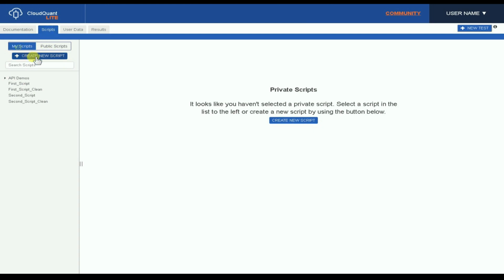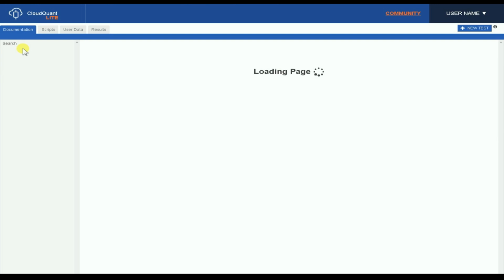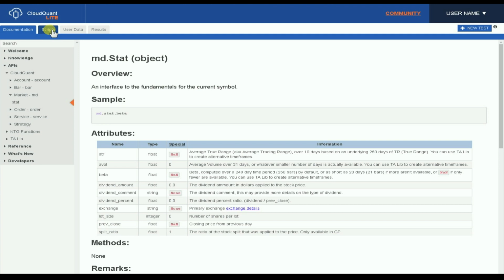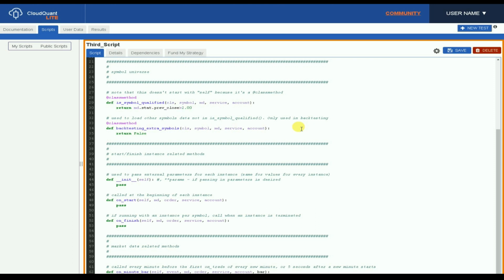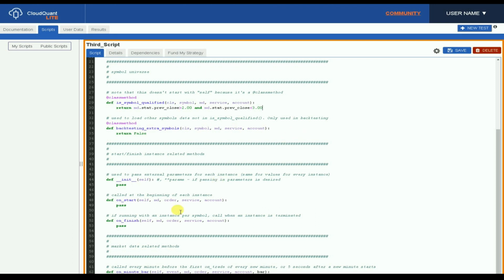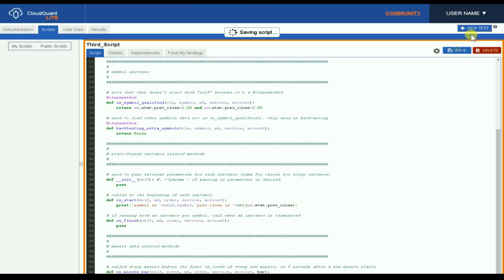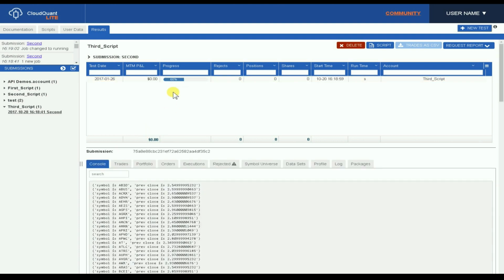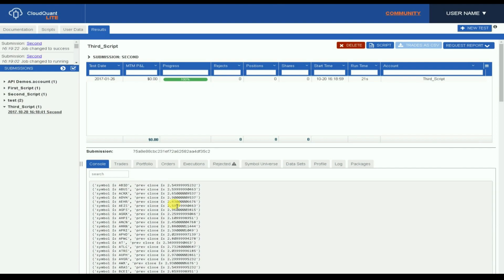Beginners 3 - Third script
In this lesson we create and backtest our third script, selecting multiple symbols based on the previous close price and printing that price to the console window.